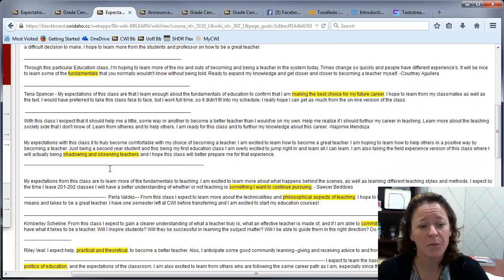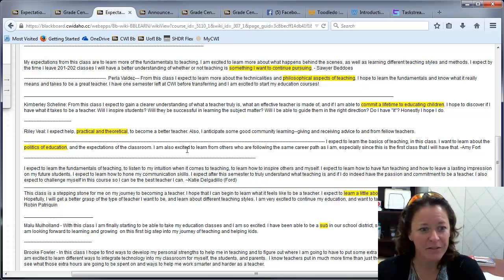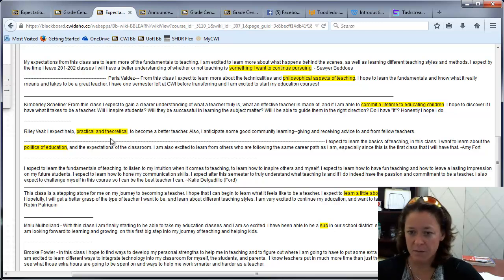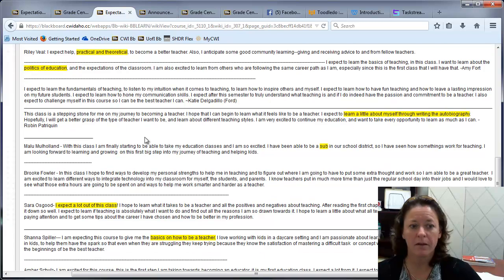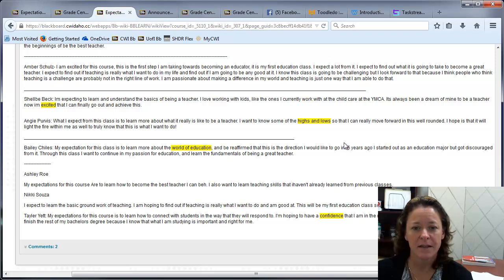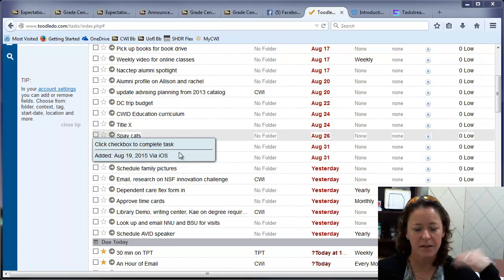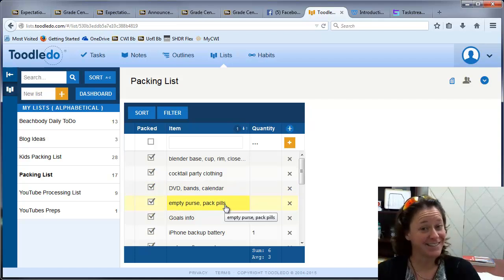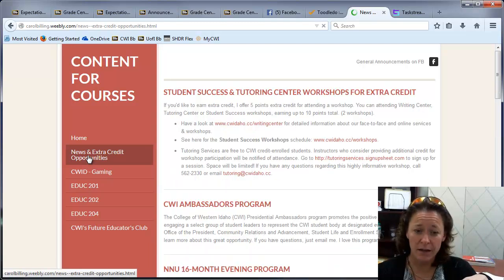EDUC 201W Week 3 FA2015